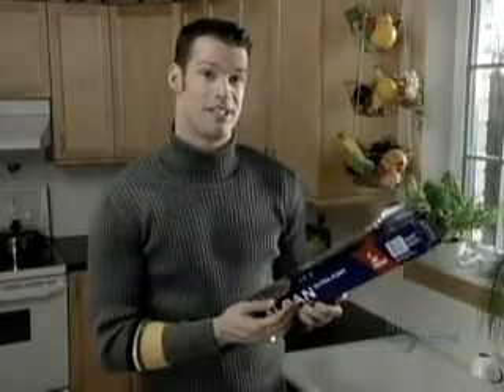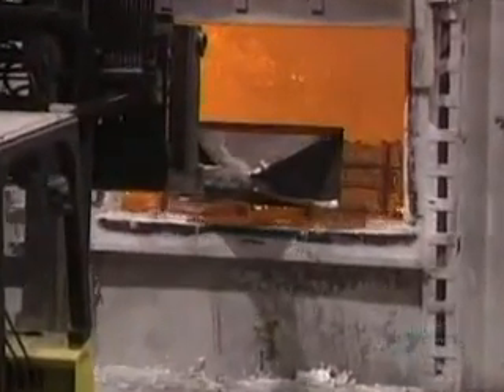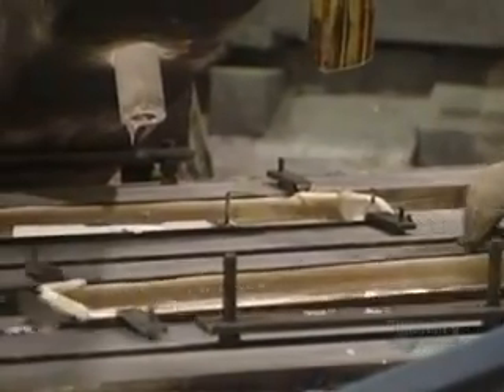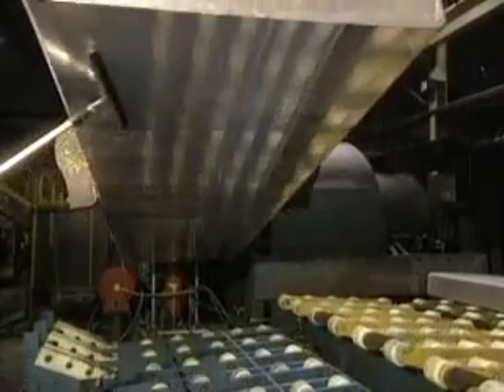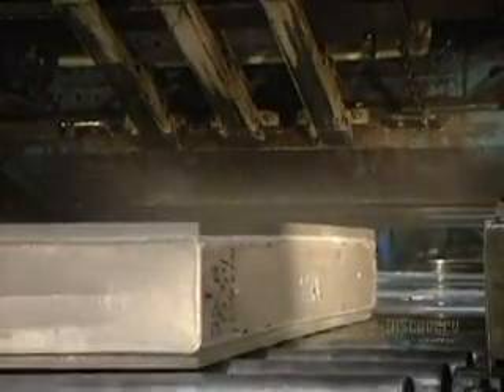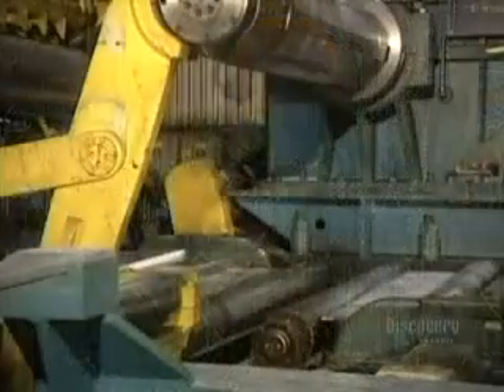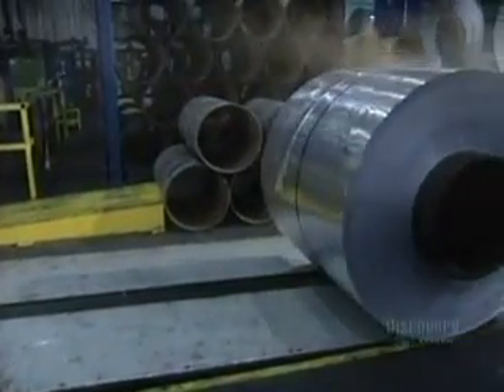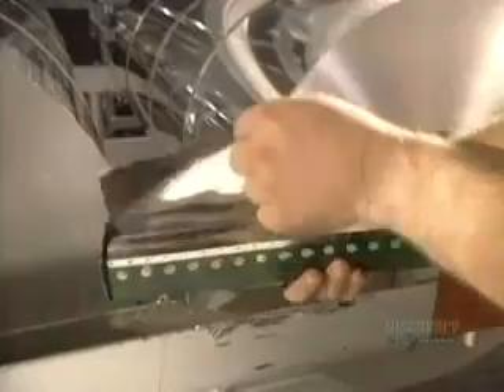Aluminum Foil - How it's made كيف تصنع رقائق الالومنيوم